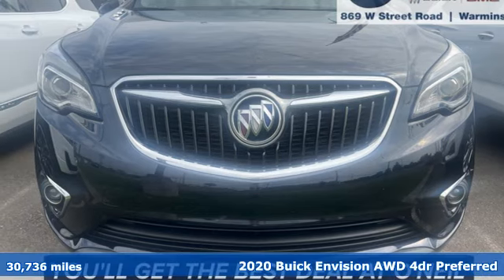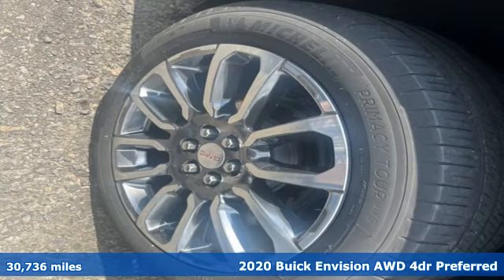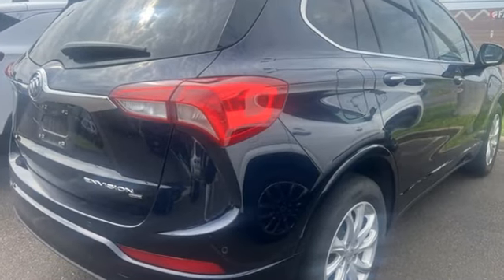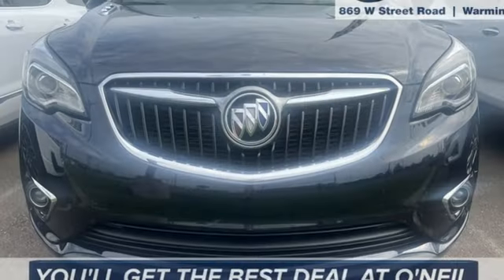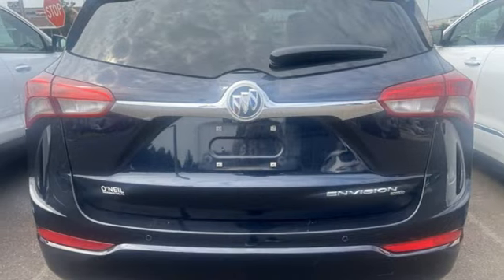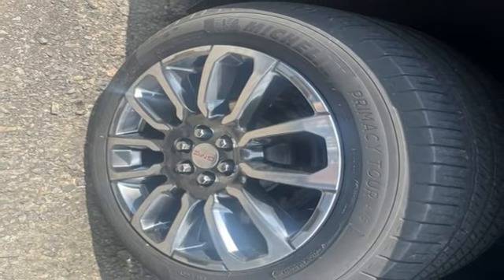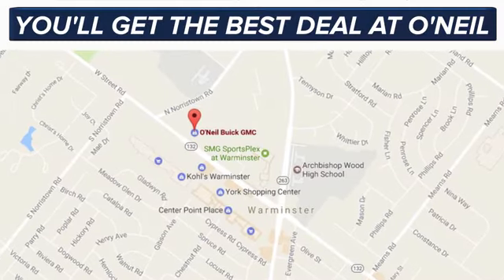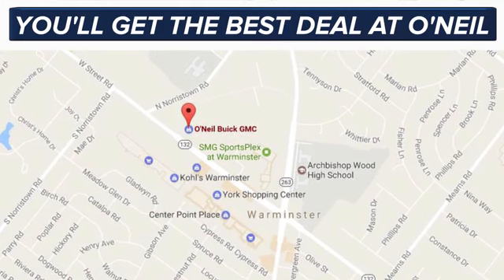Used 2020 Buick Envision Warminster PA Philadelphia, PA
Year: 2020
Make: Buick
Model: Envision
Trim: Preferred
Engine: 2.5L 4-Cylinder DGI DOHC VVT
Transmission: 6-Speed Automatic
Color: Blue
Interior: Light Neutral
Mileage: 30736
Stock #: B096A
VIN: LRBFX1SA1LD166640
Recent Arrival! This 2020 Buick Envision Preferred in Dark Moon Blue Metallic features: 2.5L 4-Cylinder DGI DOHC VVT 6-Speed Automatic AWD Clean CARFAX.brbr21/27 City/Highway MPGbrbrbrOur model lineup is second to none! Make sure you swing in today to get an incredible deal on many new and used Buick and GMC models. These vehicles come packed full of features including a one-of-a-kind navigation system that will get you to any location efficiently and safely. Have kids and want to keep them entertained? Our Rear Seat DVD equipped vehicles will have them settled in for those long trips.

Address:
869 West Street Road